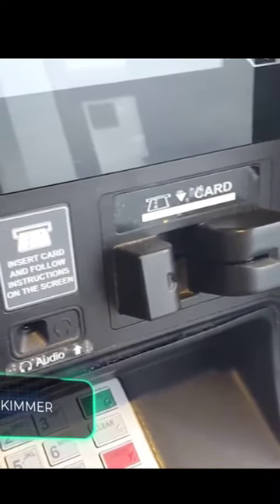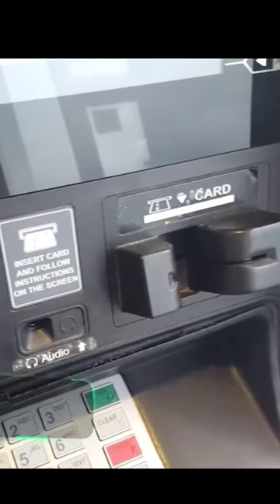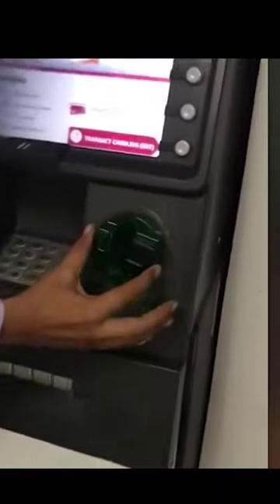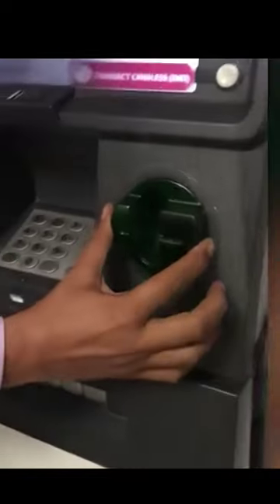Next Level Technology To ATM Hacking 😍